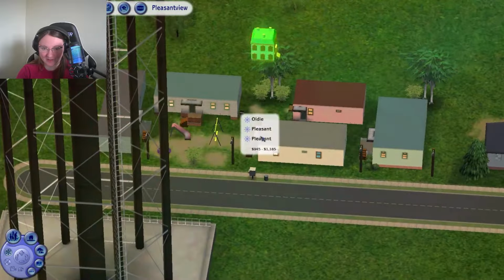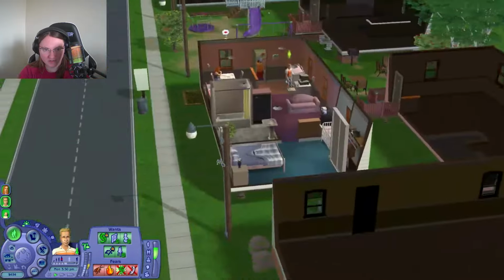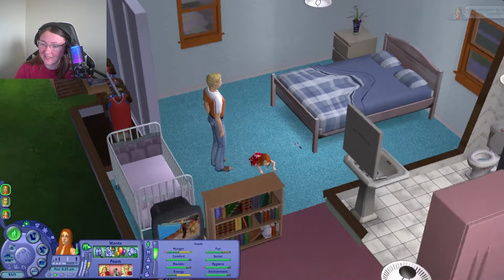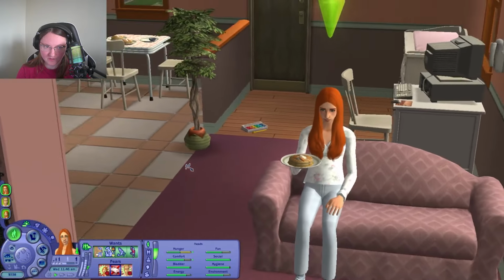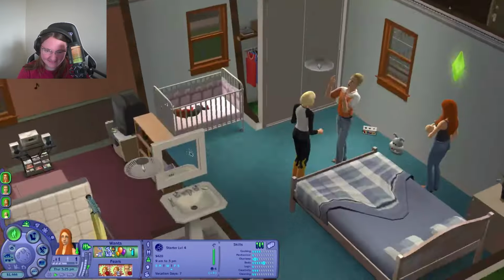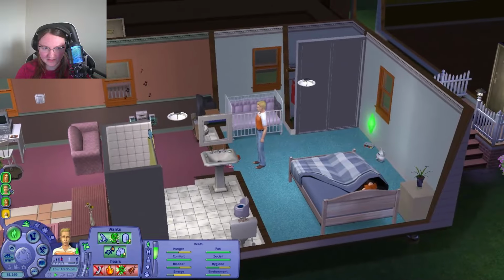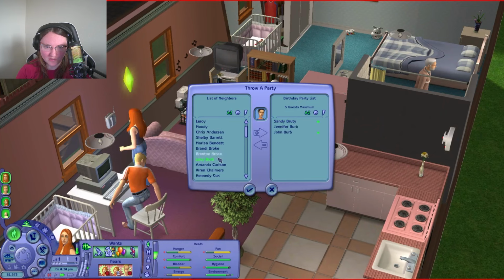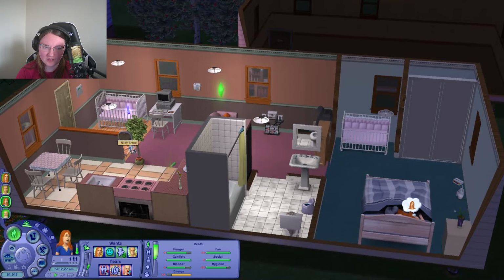Let's Play The Sims 2 Pleasantview! Episode 65 | Round 4 | The Broke's II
Hi guys! It's time for Angela and Dustin's round! This family is so chaotic! I was really losing it for a minute but I had a blast! Thank you for all the love and support you are amazing! I love you all!